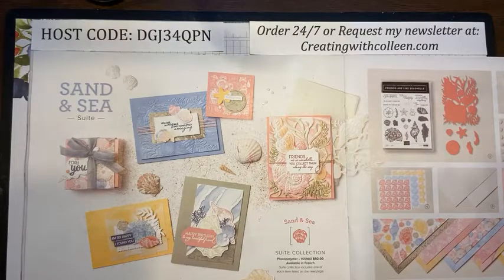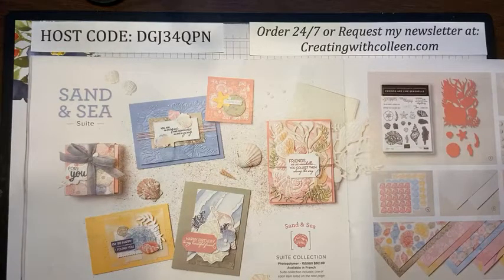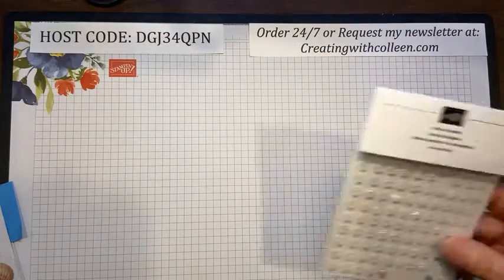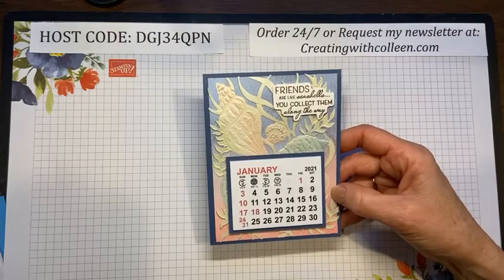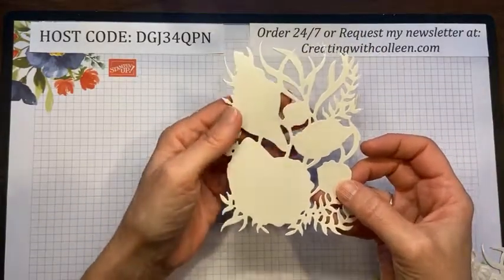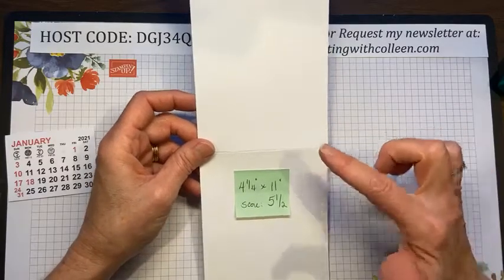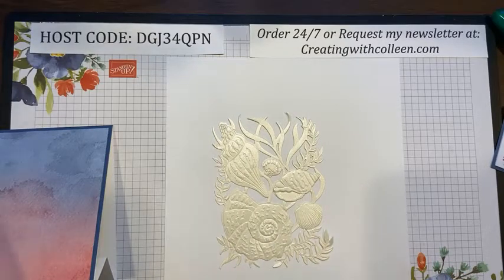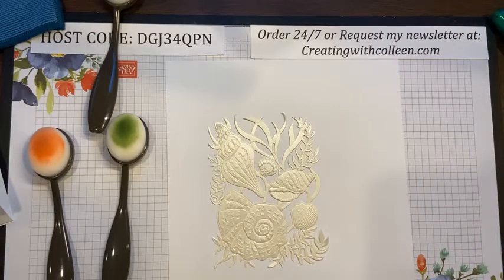Stampin' Up! Sand & Sea Suite Desk Calendar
The Sand & Sea bundle is absolutely amazing and all of the components work together in a special way! I'll show you how that is and then create a beautiful Sand & Sea desk calendar that you will enjoy all year long!